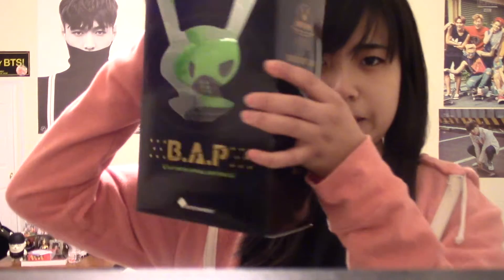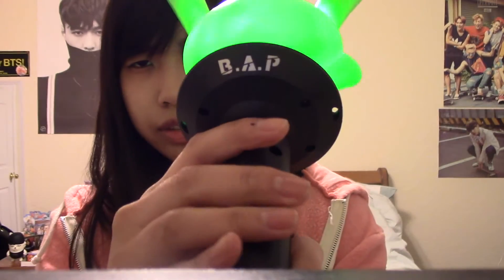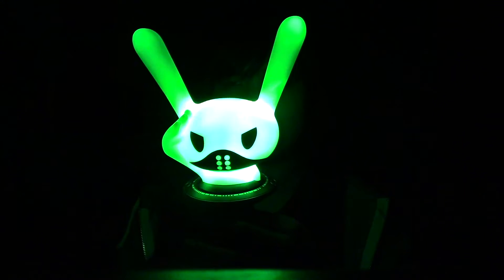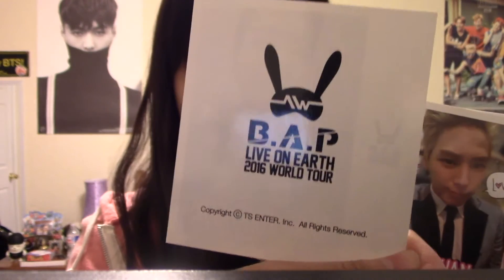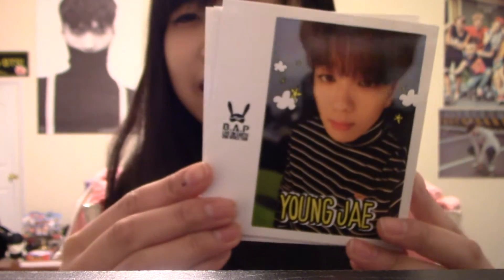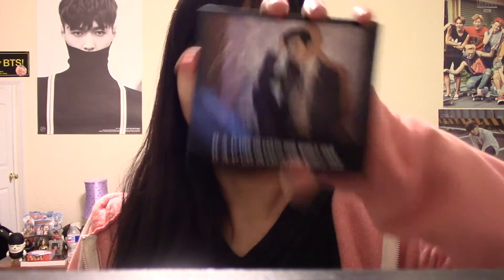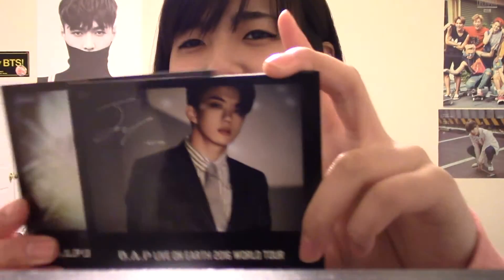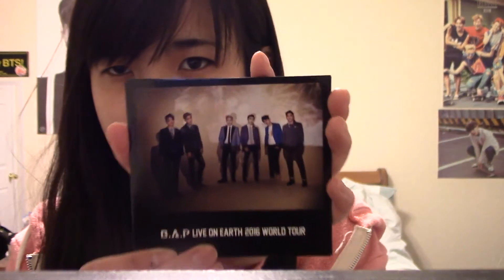[Unboxing] B.A.P - LOE 2016 Goods (Polaroid & Lightstick)